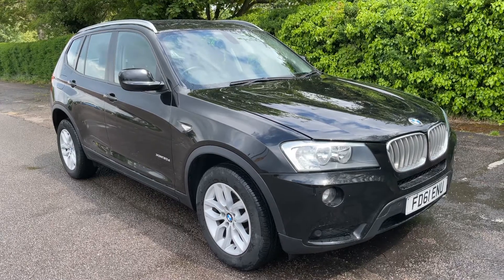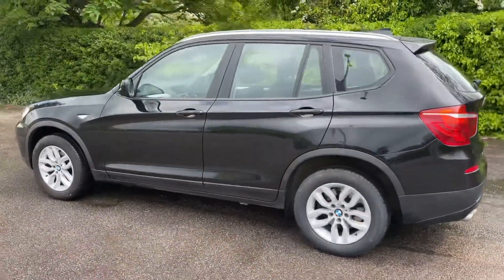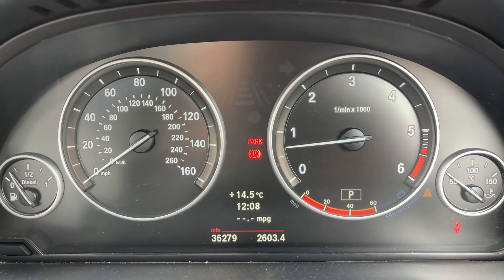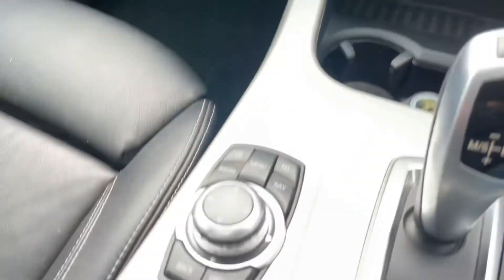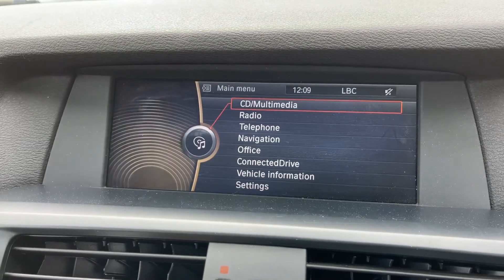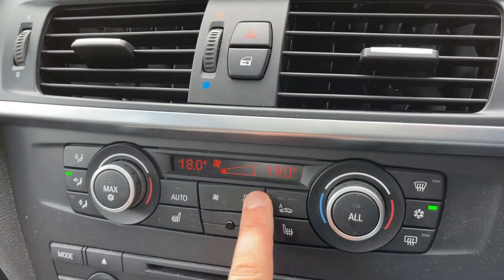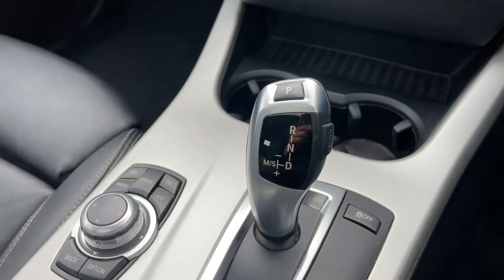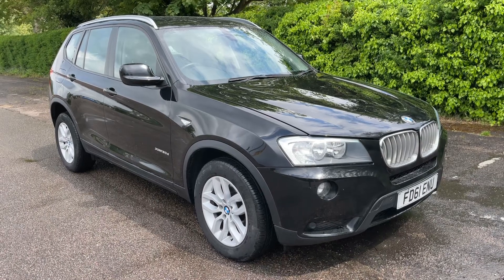BMW X3 FD61ENU